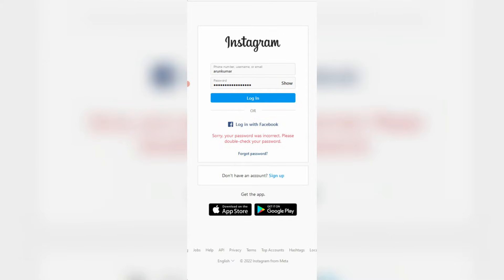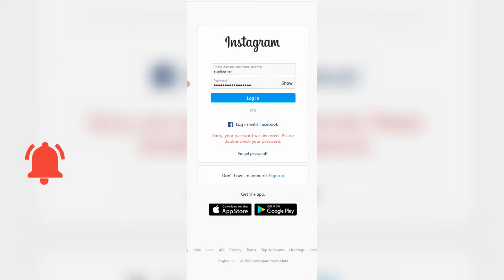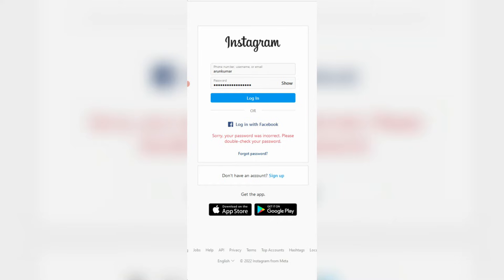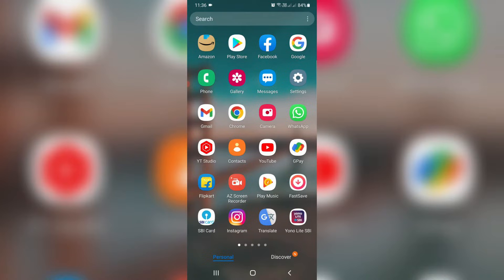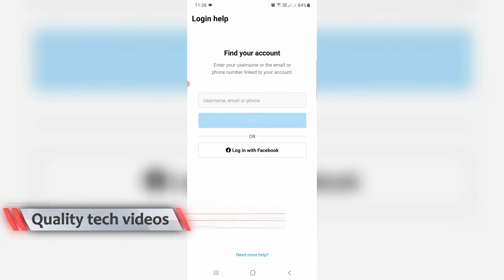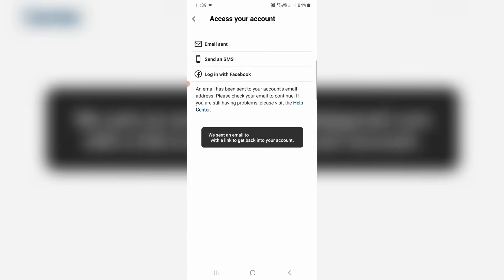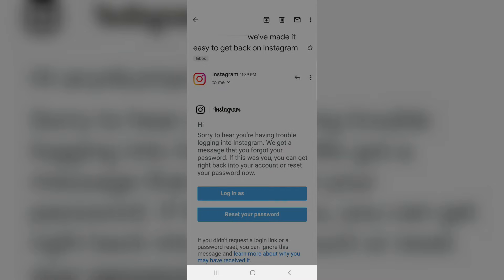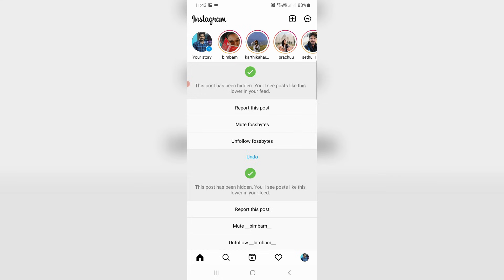Fix sorry your password was incorrect please double check your password instagram login error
This tutorial is about how to fix instagram password incorrect problem sorry your password was incorrect. please double-check your password.

Always use 2023 released new update of app on your android as well as ios based iphone and ipad devices.

But don't enter the old password in password reset section.

At same time if without email and phone number is entered,not possible to recover your instagram profile.

Today i get the following one error notification while i try to login my instagram account :

Sorry,your password was incorrect.Please double-check your password.

Forgot Password?

We sent an email to .with a link to get back into your account.

How to solve instagram password incorrect problem :

1.One of my subscriber ask to me,why it shows this kind of message and what is the meaning of this issue?.

2.This is occurs if your ip address is changed to new one.

3.So first of all check your pc or android mobile ip address.

4.So once you check it and then open insta app from your phone.

5.In login page section you can press "Get help logging in".

8.Now they ask for "Send an email" or send an sms or login with facebook.

9.So i select the first one,and then they showing the password reset section.

10.Now you can enter your new password.

11.After you enter the new password your instagram account is successfully recovered.

12.So i hope if you follow this simple steps,finally this problem is solved in permanently.